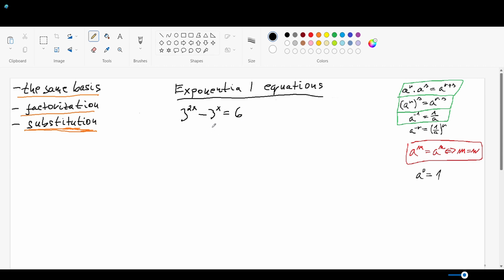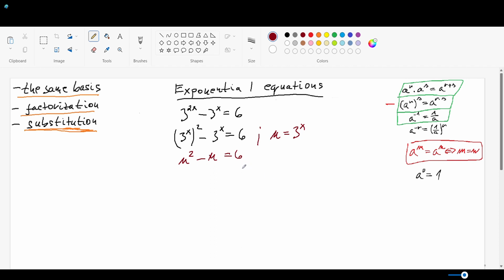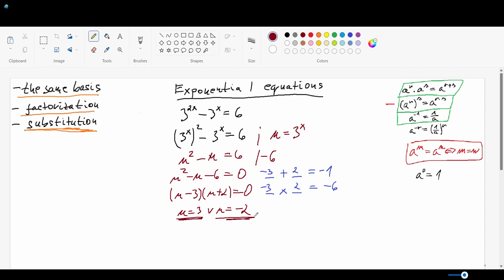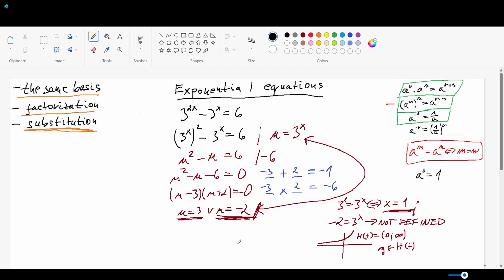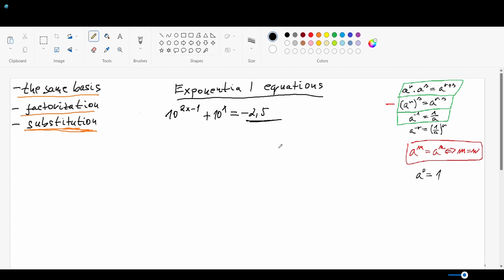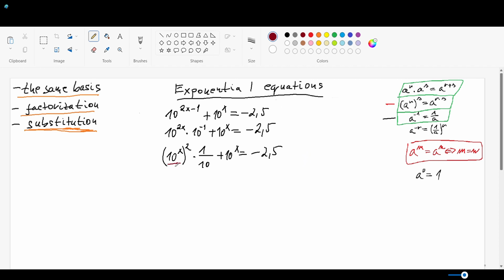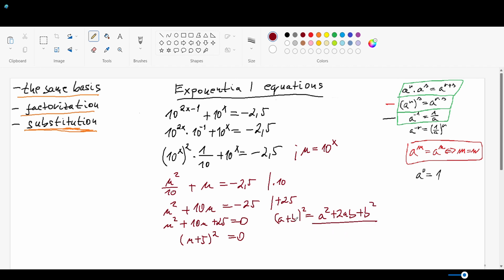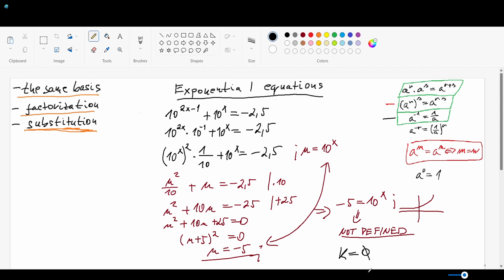SolvingExponentialEquations III (substitution)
Solving Exponential Equations III (substitution)